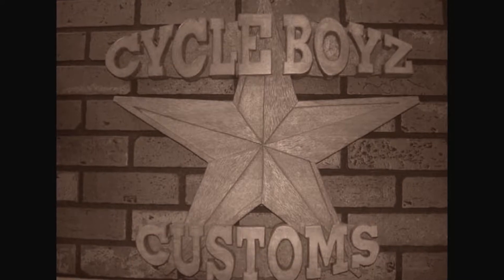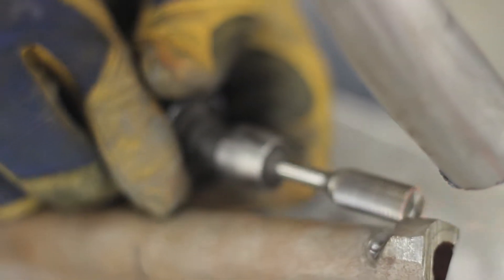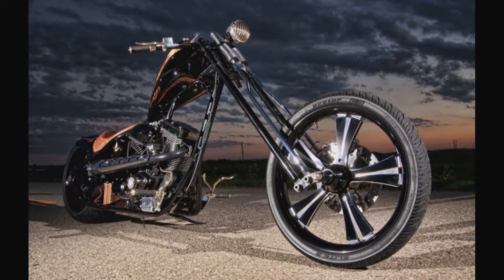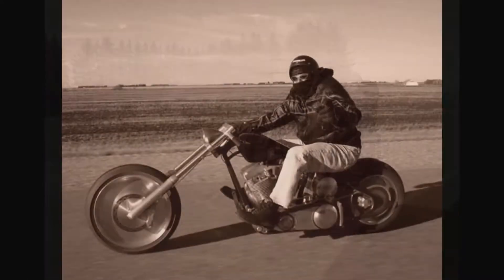CYCLE BOYZ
Cycle Boyz Customs is a custom motorcycle shop located in Brandon, Manitoba that has become wildly popular around North America.